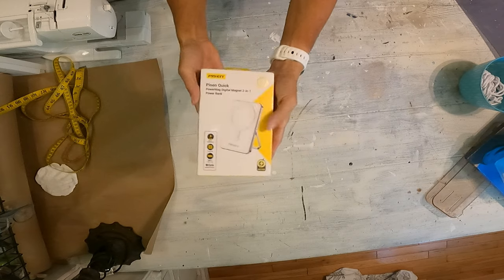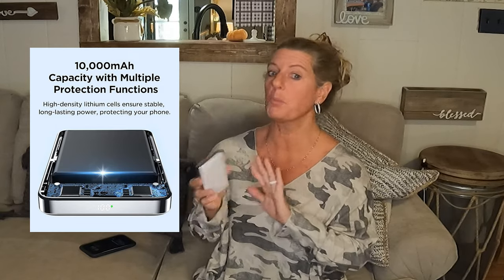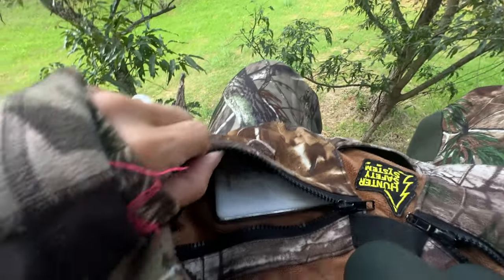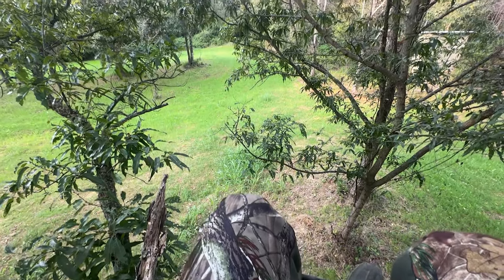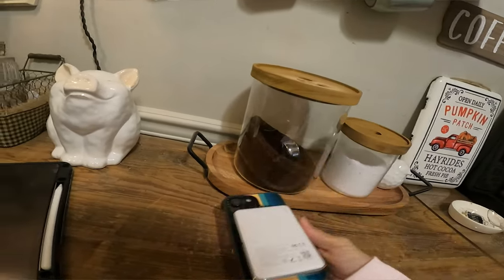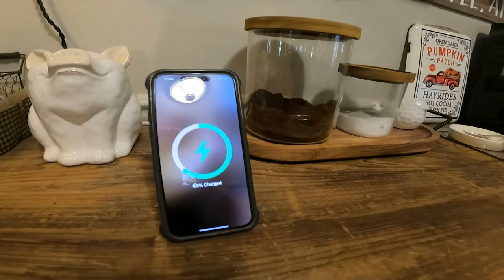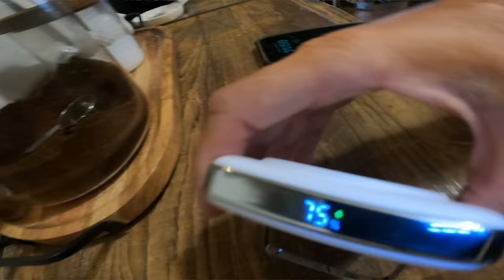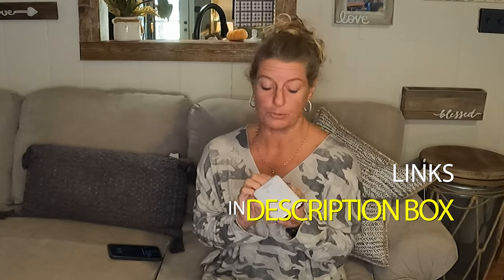Pisen Mag-Safe Portable Power Bank Review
Mag Safe

Premier Pro